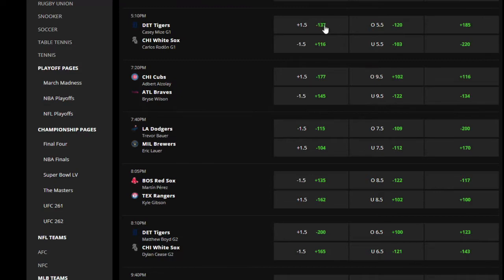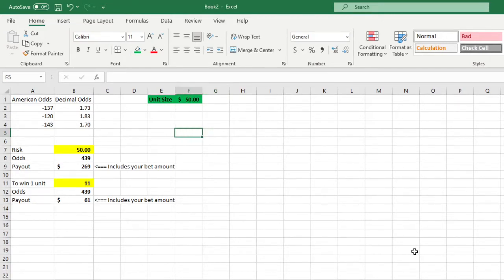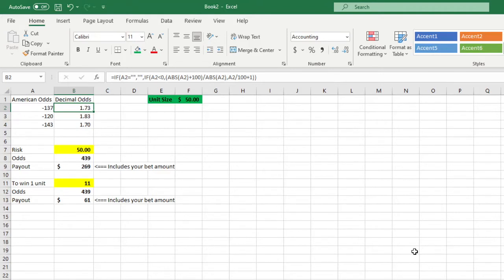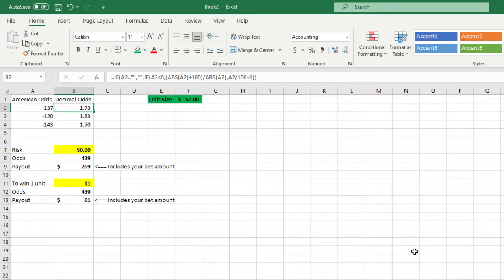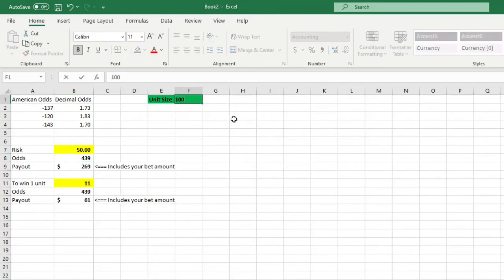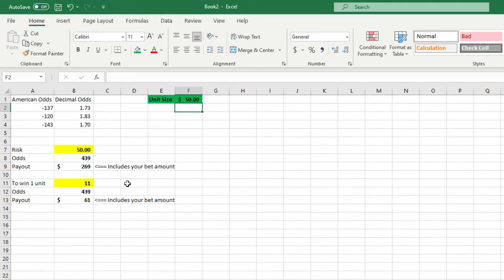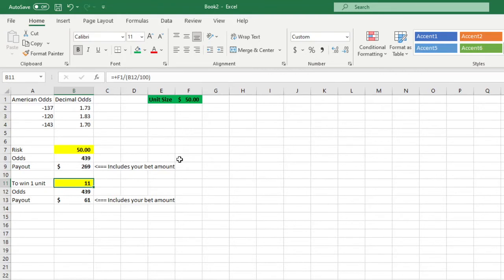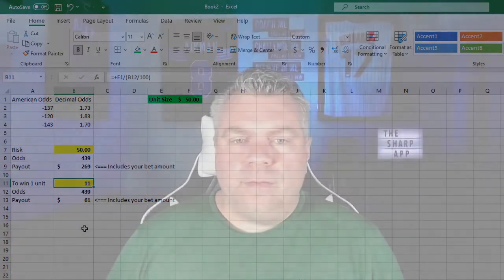How To Win At Sports Betting - Parlays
When betting on sports a parlay can be a useful tool in the toolbox.  Some people like to use parlays like a lottery ticket but in this video, I will explain exactly what a parlay is, how to calculate them, when and why you would want to use them.

To become a sharper sports bettor check out our Sports Betting Education playlist

To understand more on bankroll management and betting a "To Win" amount